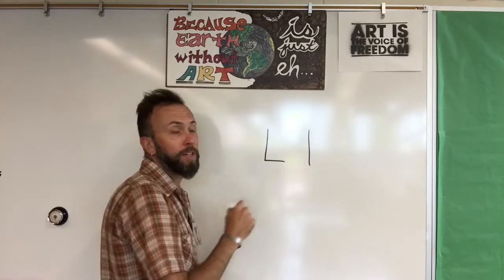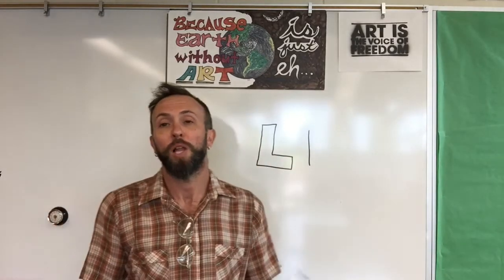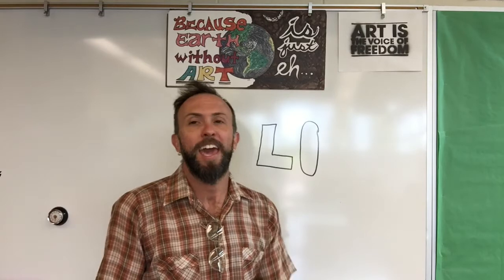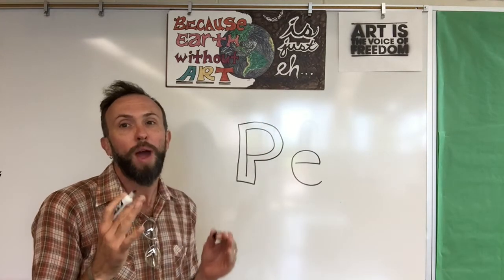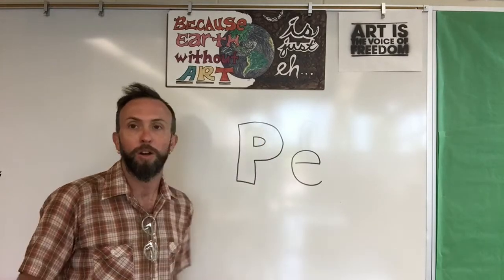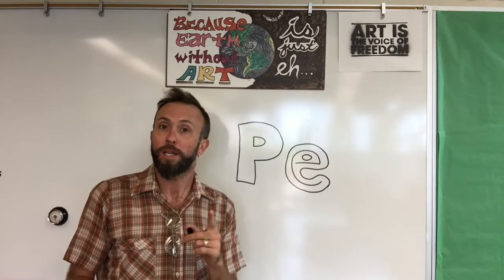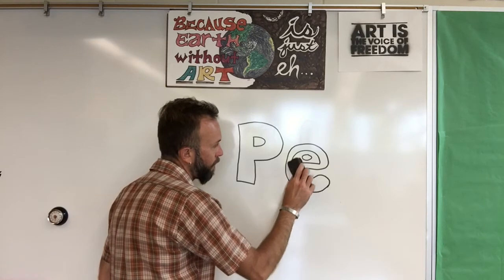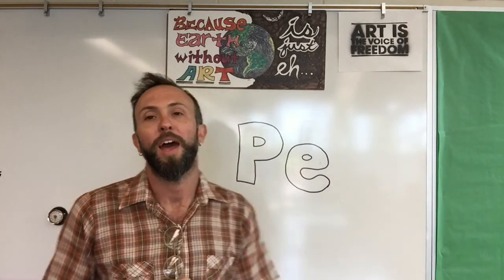How to Draw Block and Bubble Letters!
This video shows art students the basics of transforming "line letters" into "shape letters" we call Block or Bubble letters.